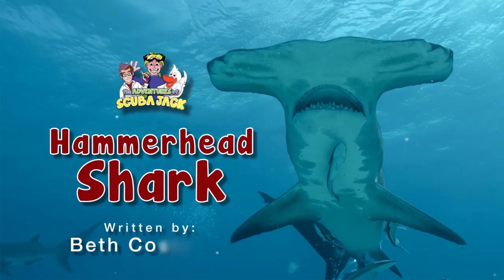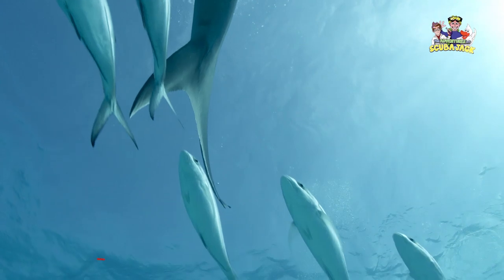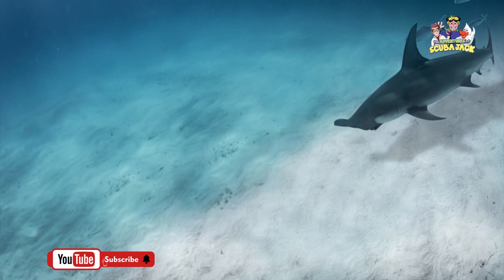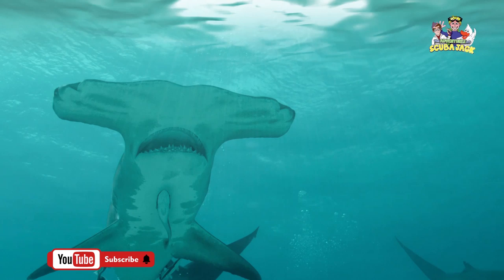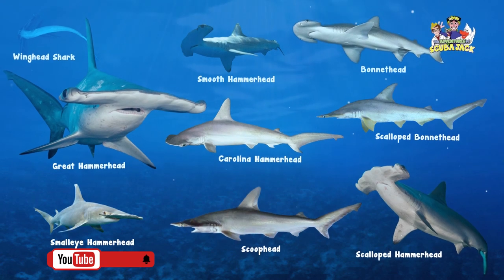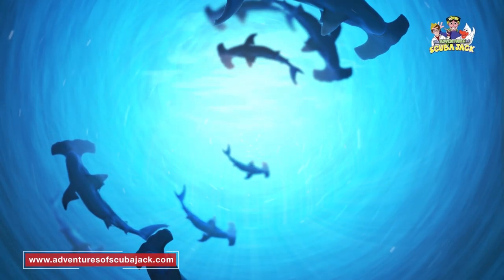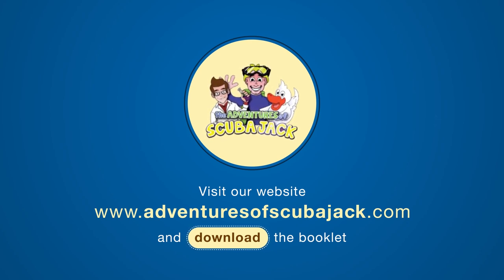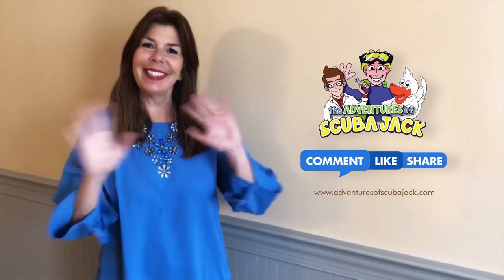Majestic Hammerhead Sharks: Nature's Weirdest Wonders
Hammerhead sharks are widely distributed in tropical and temperate
marine waters near the coasts and above the continental shelves.
They may migrate seasonally, moving equatorward during the winter
and poleward during the summer. In years with warm El Niño conditions,
hammerhead sharks may range many hundreds of kilo-meters farther
than normal. Some species, such as the scalloped hammerhead
and smooth hammerhead form large schools that may be
 segregated by age.
Hammerhead Shark 2020
Majestic World of Hammerhead Sharks 2020
Scalloped bonnethead
 HAMMERHEAD Shark in 2020